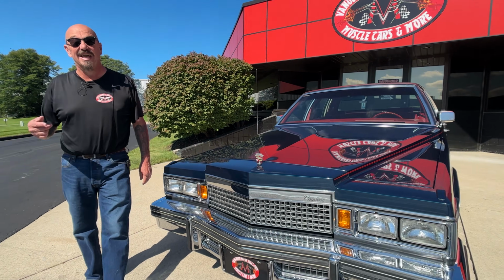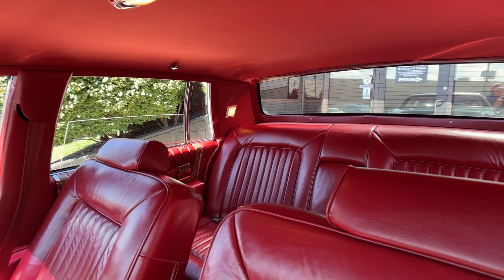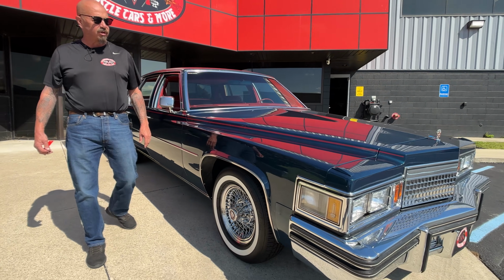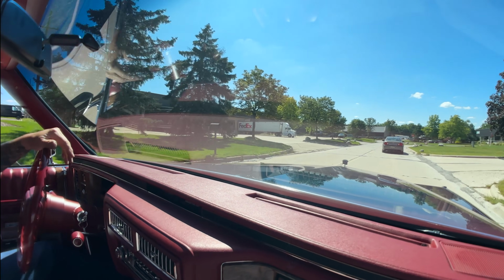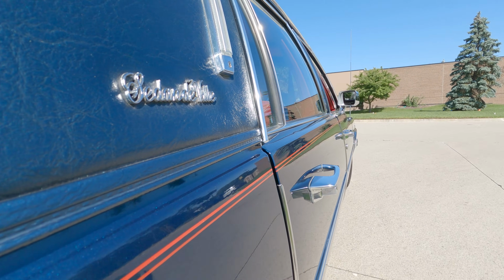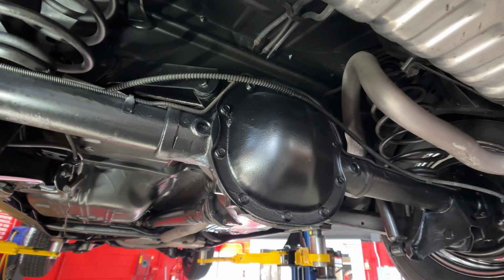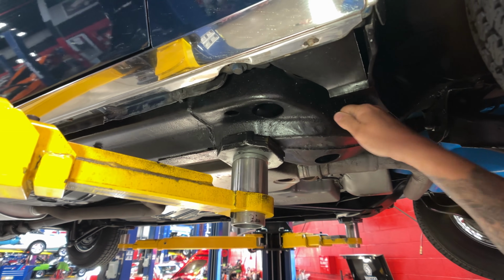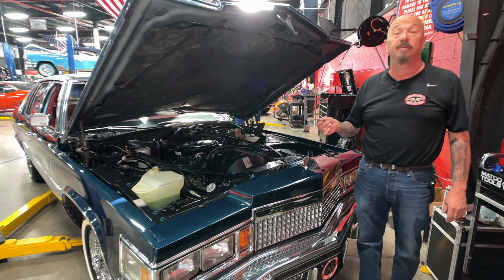1979 Cadillac Sedan Deville For Sale Vanguard Motor Sales #6683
Welcome back guys! Today we are taking this 1979 Cadillac Sedan Deville out for a test drive!